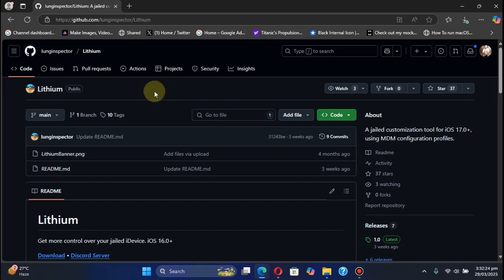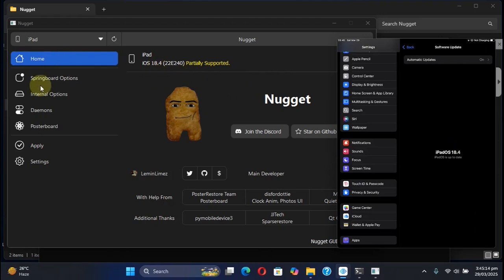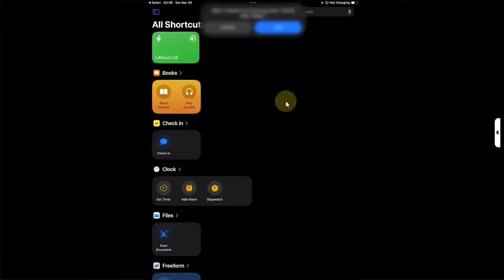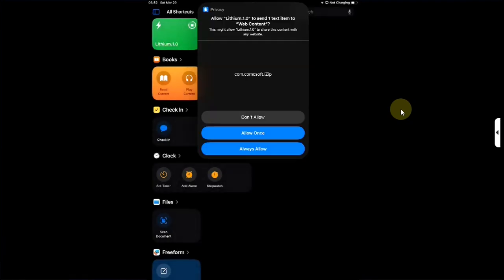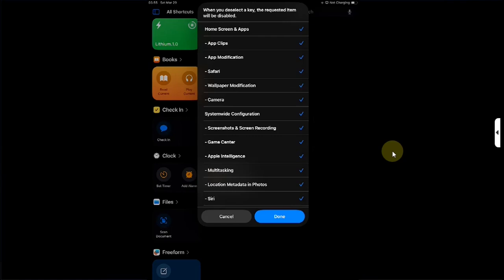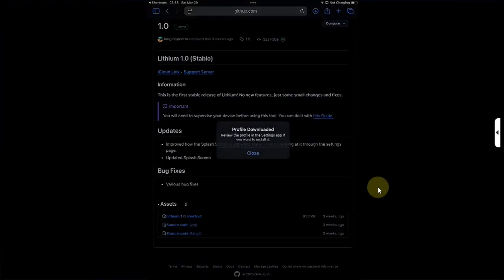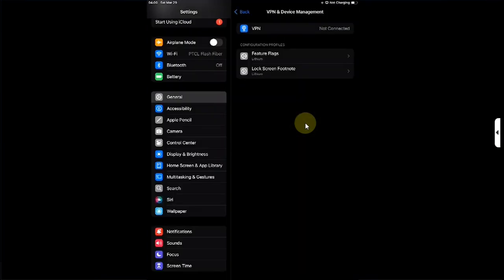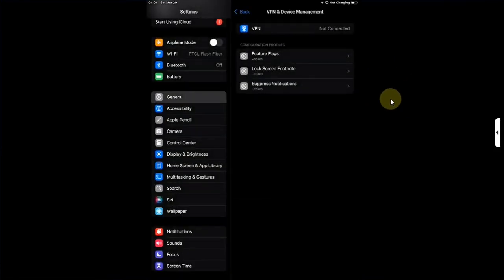[UPDATED]Lithium: Tweak iOS: Hide Apps | Disable Erase/Reset & More | No Jailbreak/No PC |Full Guide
This upgraded guide covers the new Lithium, enabling on-device iOS customization and tweaks—like hiding apps, disabling "Erase All Content and Settings," for added protection and more—without jailbreak or PC, and supports all iOS versions from iOS 17 and up. The method shown along with Lithium is completely free.

Topics Covered:
iOS Customization Without Jailbreak
Hide iPhone Apps No Jailbreak
Disable Erase All Content and Settings iOS
Tweak iOS Settings Without Computer
iOS Tweaks No Jailbreak No PC
Disable iOS Reset Option Without Jailbreak
iOS System Tweaks No Jailbreak
Lithium Shortcut iOS Guide
Lithium 1.0 Tutorial